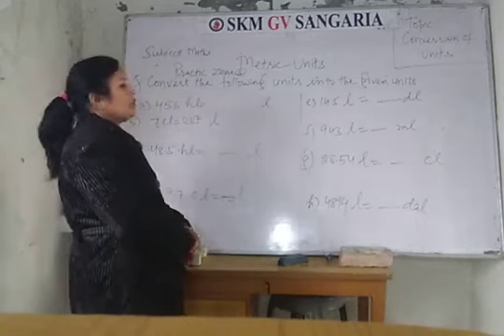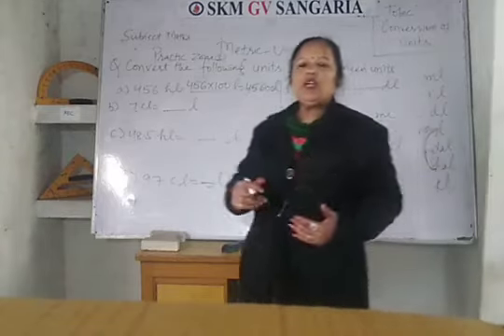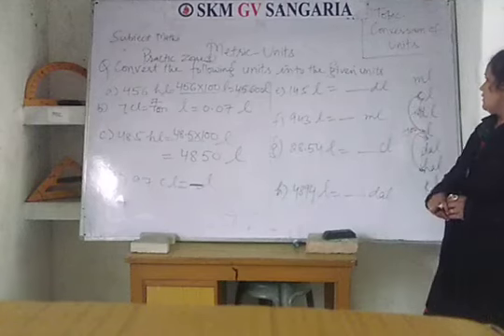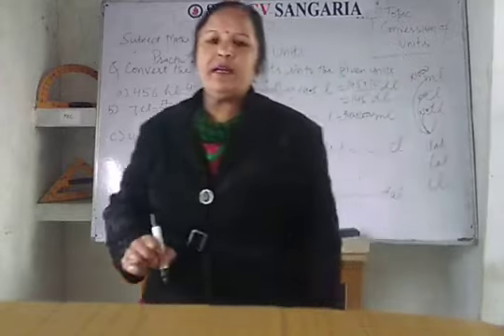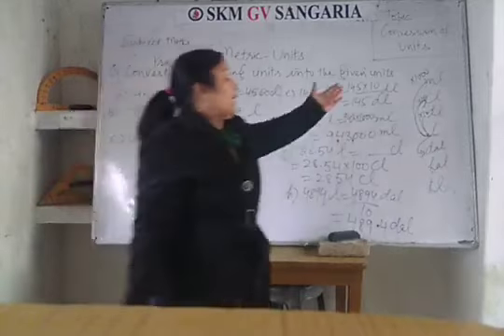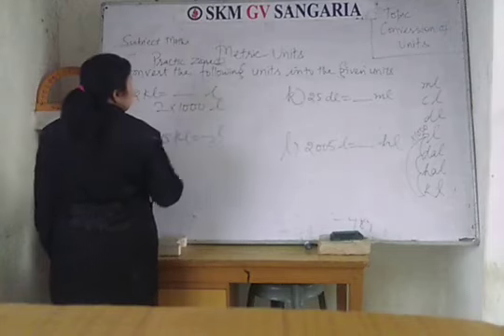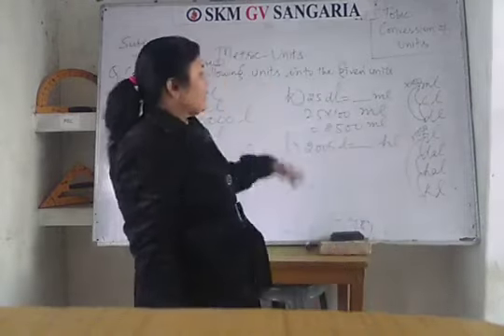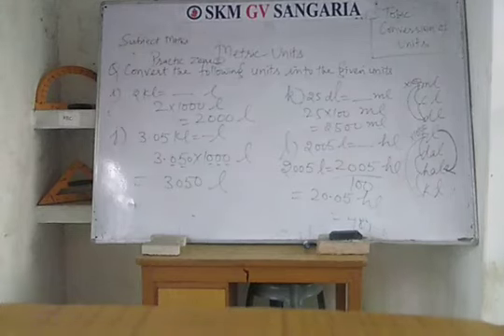Class 5 Maths Ch 10 Metric Units